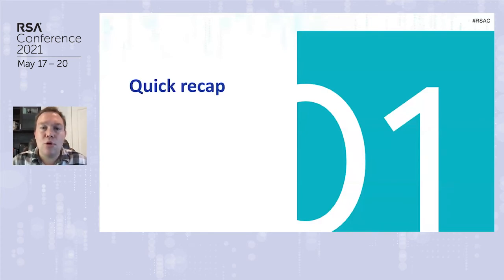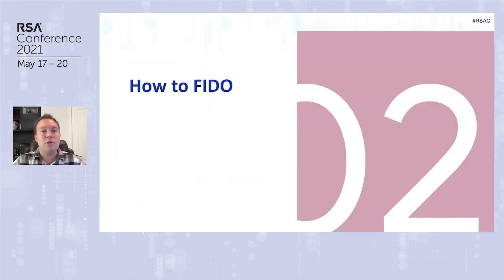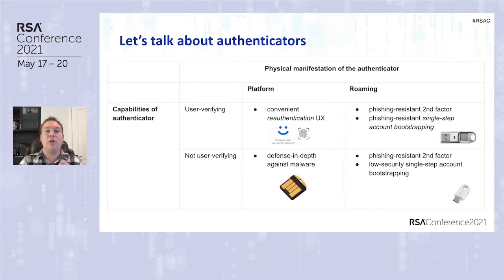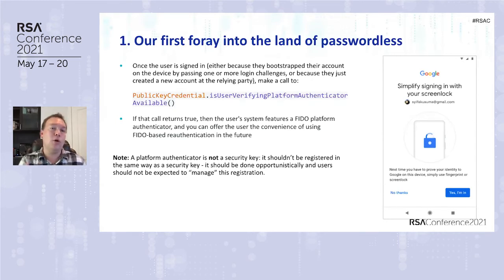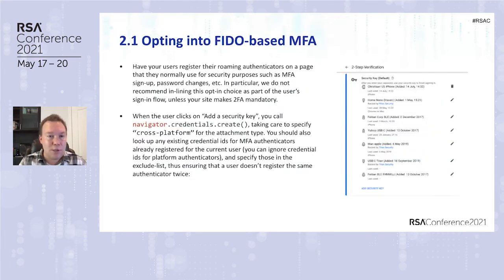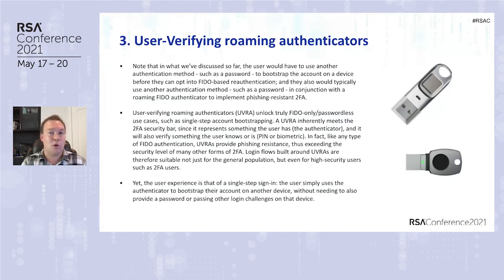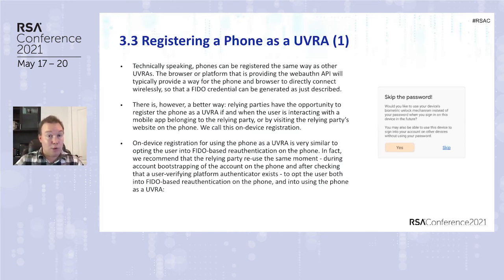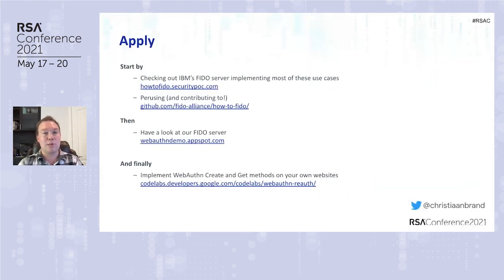WebAuthn 201: How to FIDO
Christiaan Brand, Product Manager, Security and Identity, Google

For organizations running websites or services, protecting against phishing with stronger user authentication is a major concern. FIDO2 WebAuthn provides a solution and is now supported across the web. Join this “How to FIDO” tutorial and get started with WebAuthn, and journey into phishing-resistant and passwordless authentication for applications and websites.